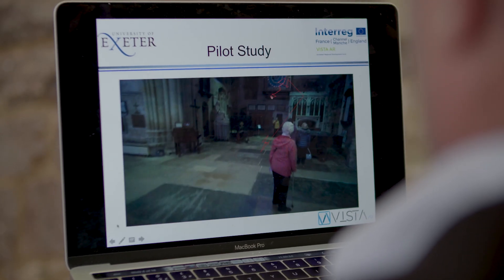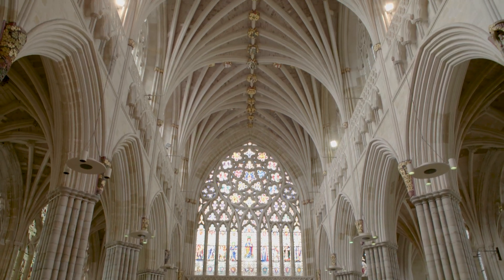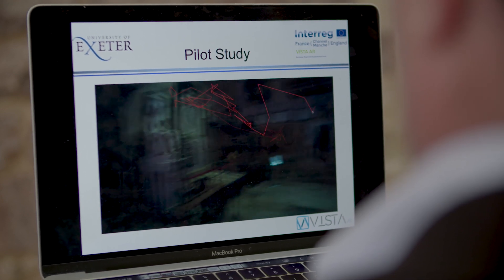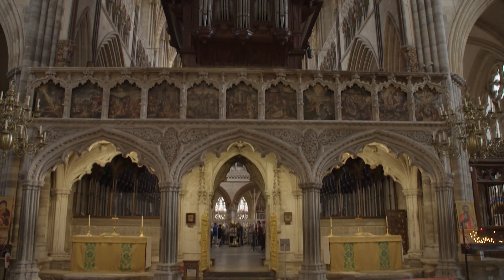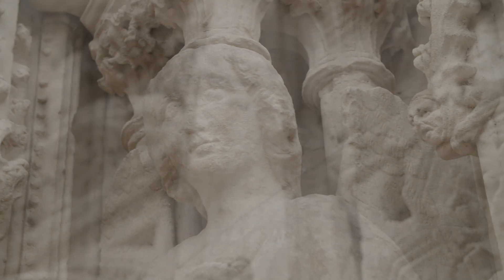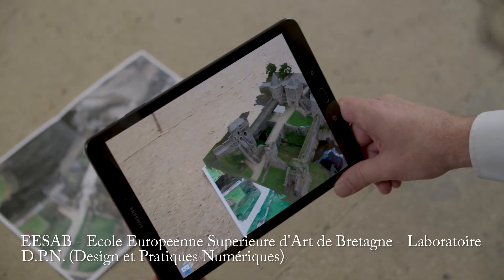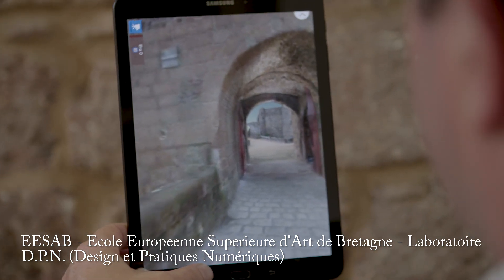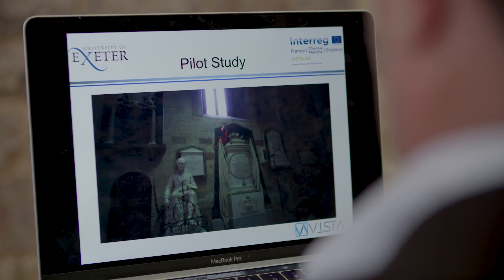VISTA-AR: bringing digital technology to heritage sites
VISTA-AR will explore the use of different digital devices to create new visitor experiences at cultural heritage sites in the UK and France.